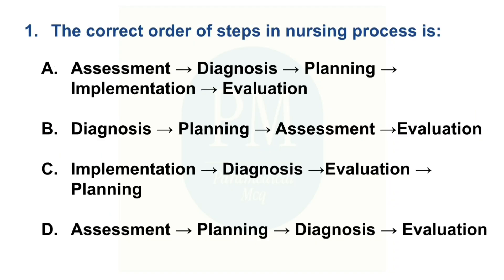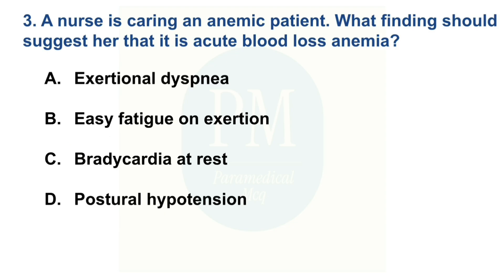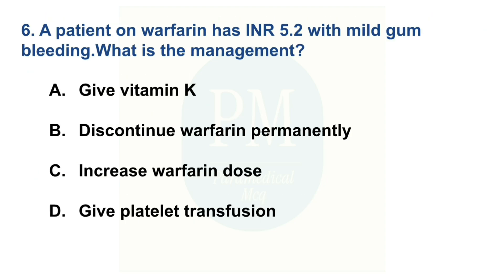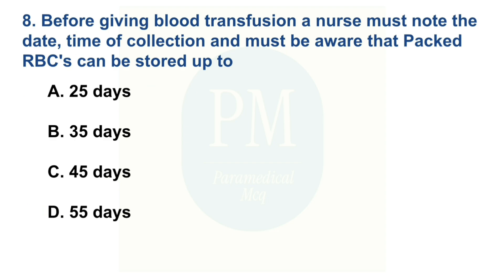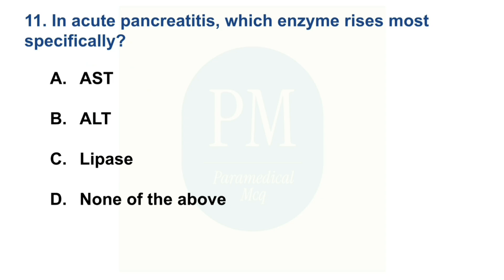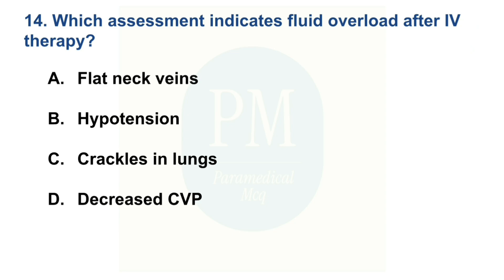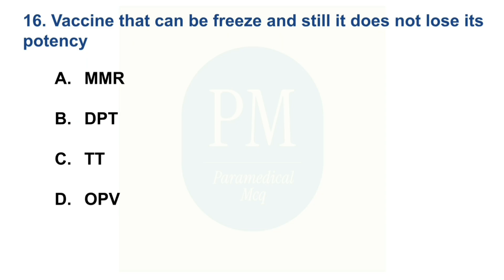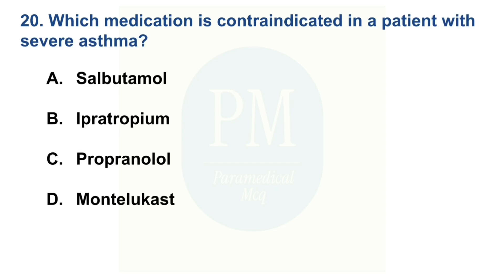WEST BENGAL STAFF NURSE|WBHRB|CBT|GNM|BSC NURSING|PART5